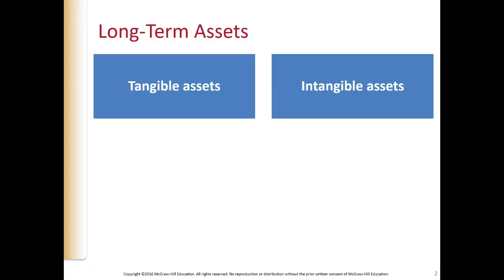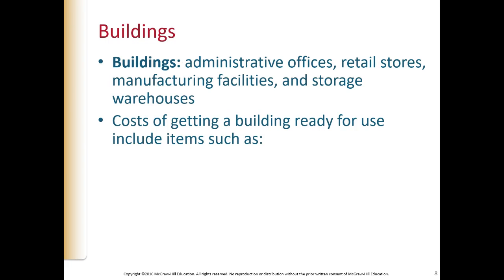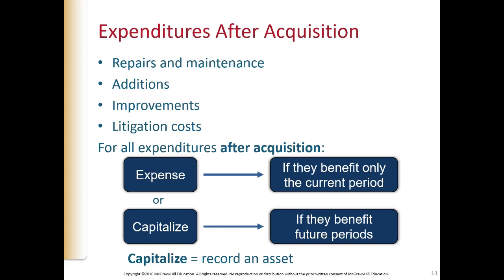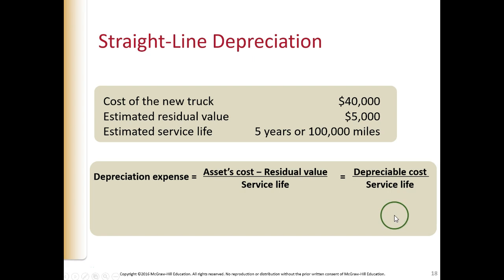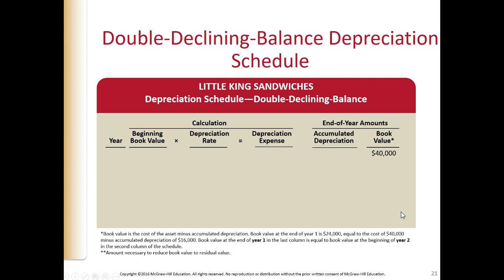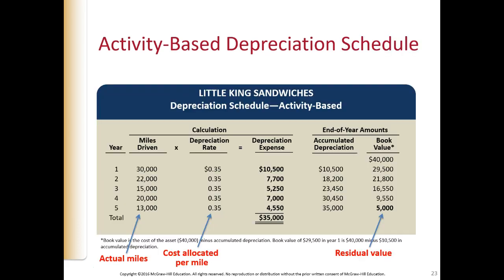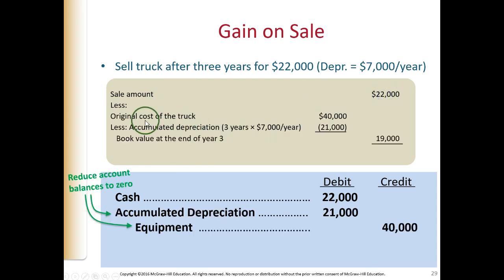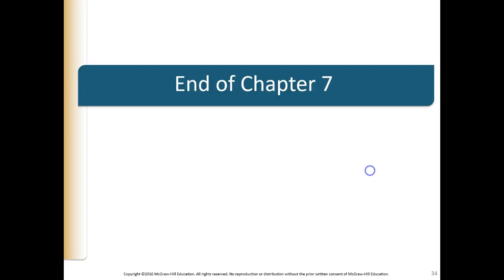PPT7 Chapter 7 ACC 200 PPT Slides